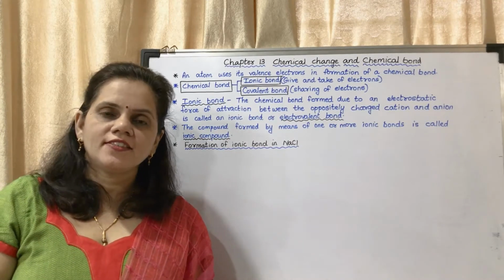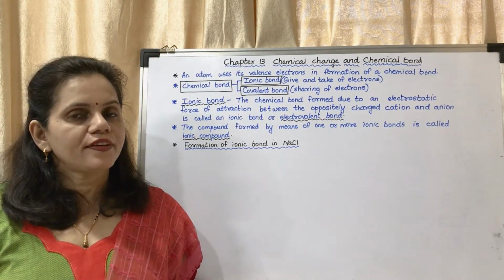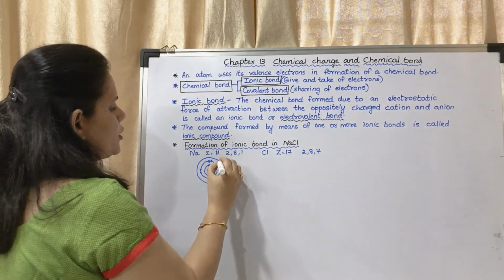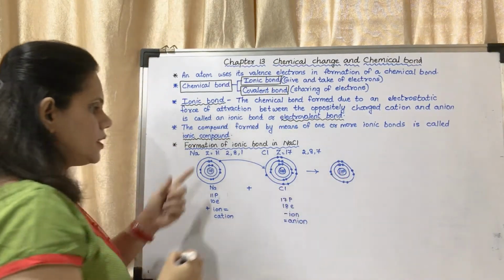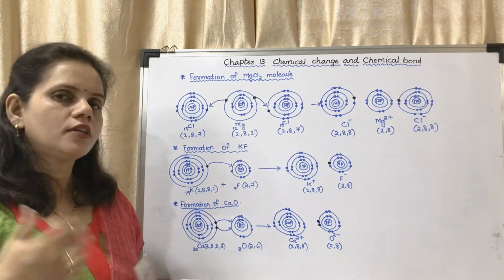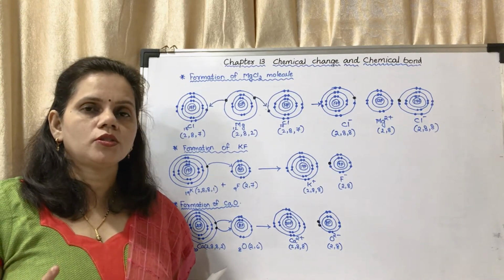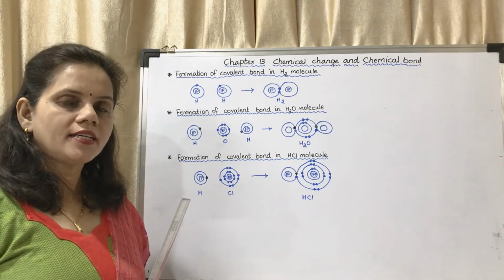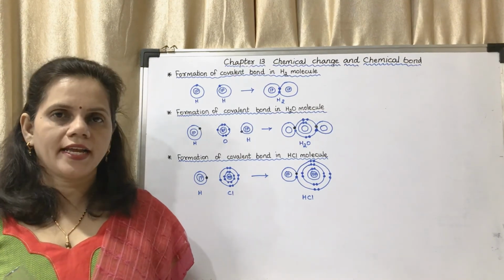Standard 8 Chapter 13 Lecture 39